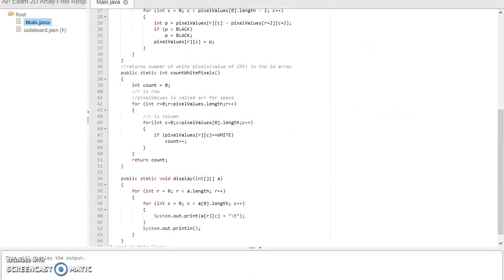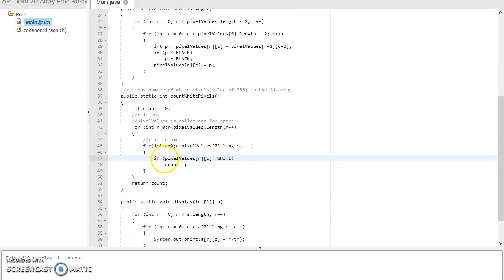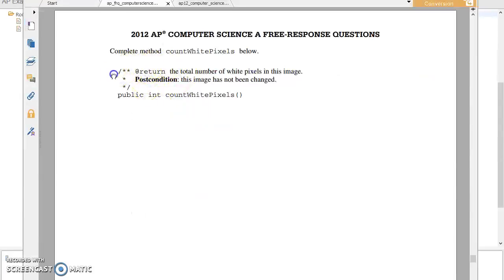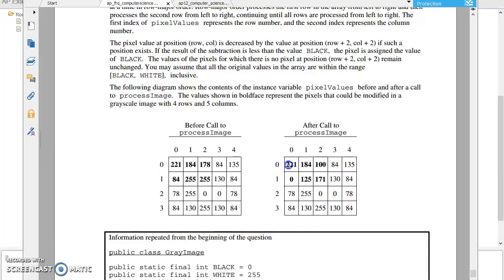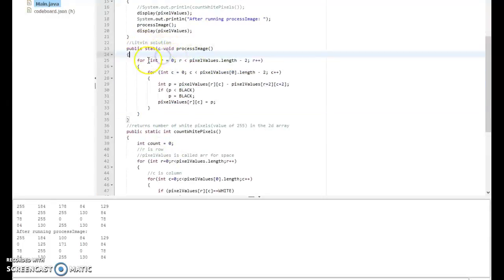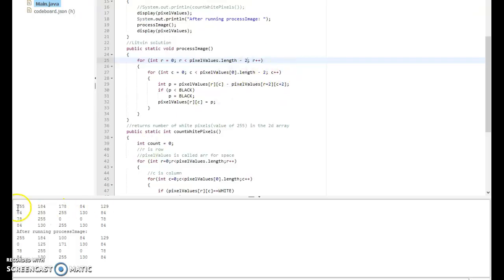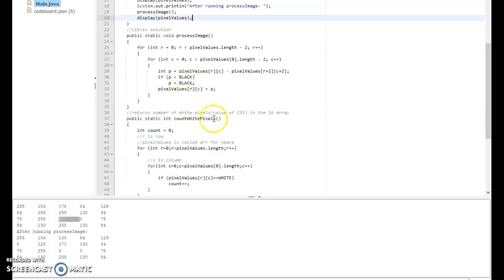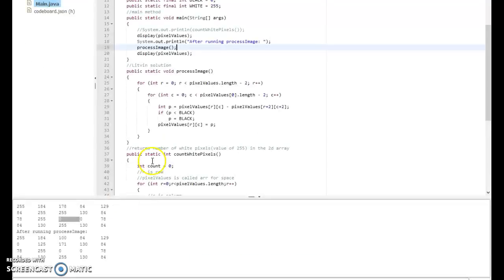FR 2012 FR Ex 4 Javius S